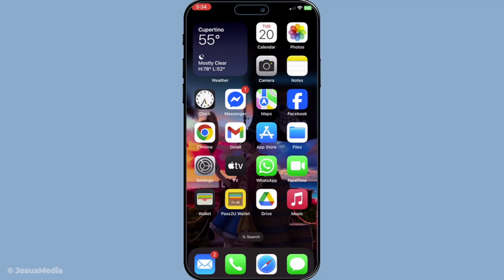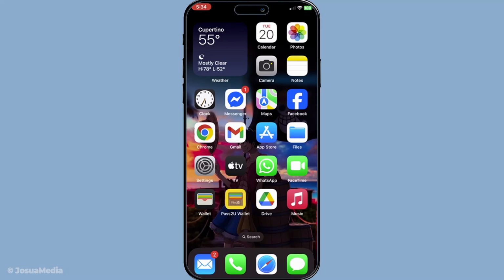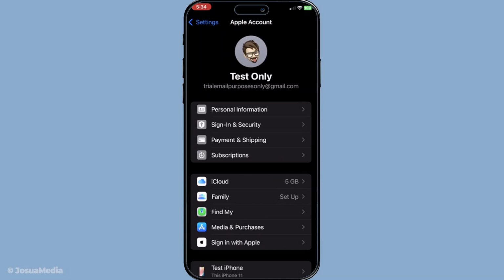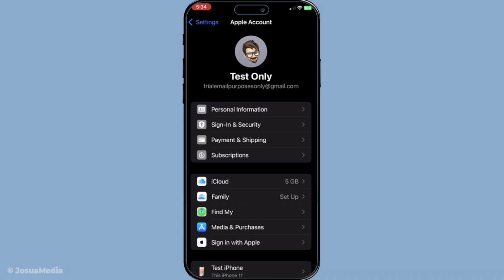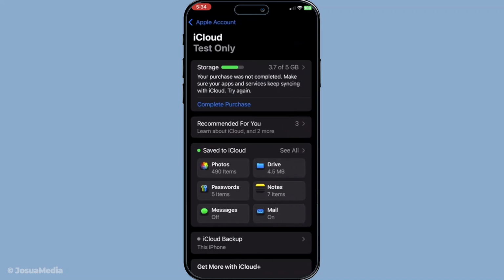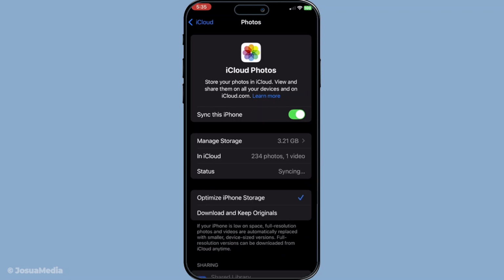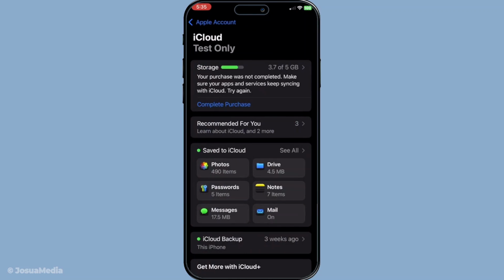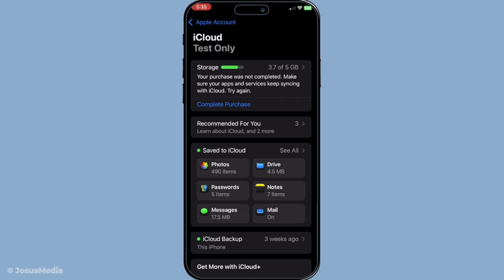How To Use One Icloud On Two Iphones (Full 2025 Guide)